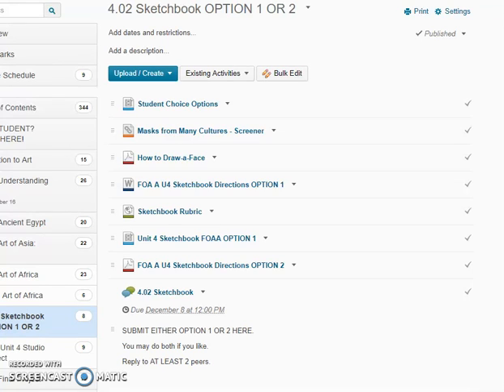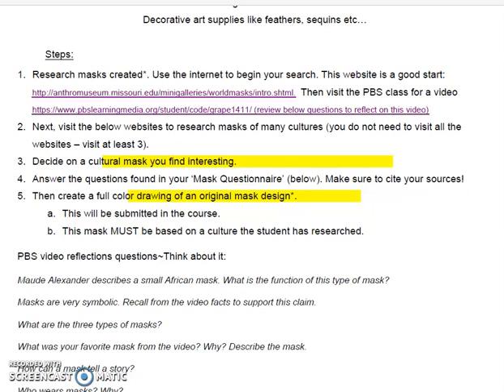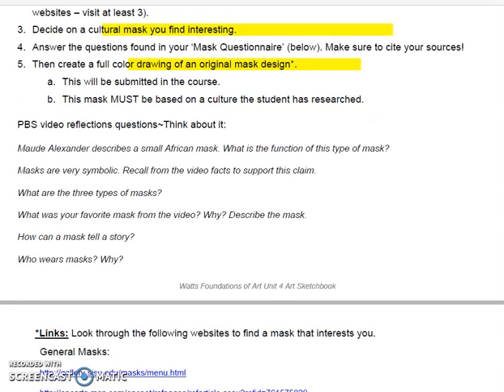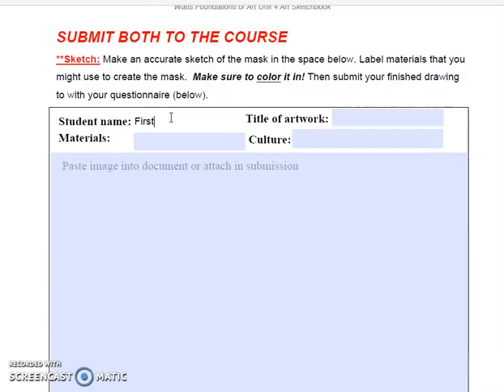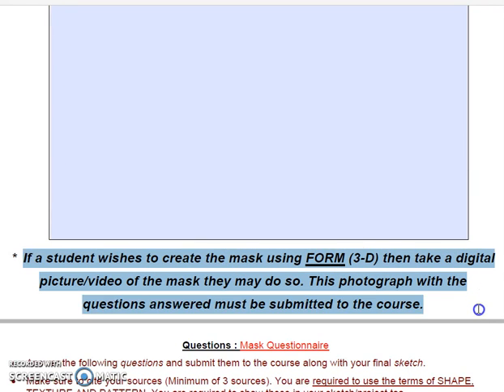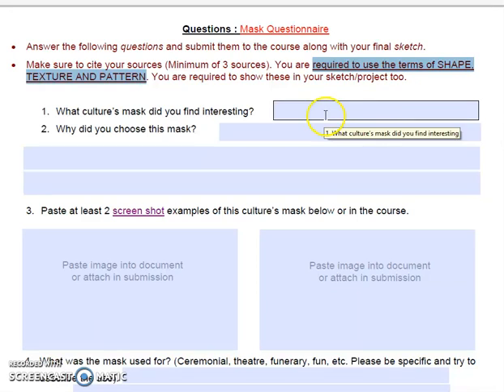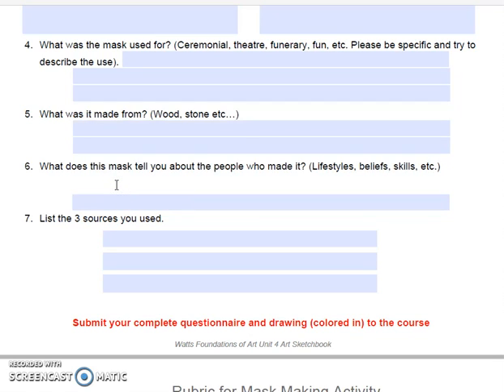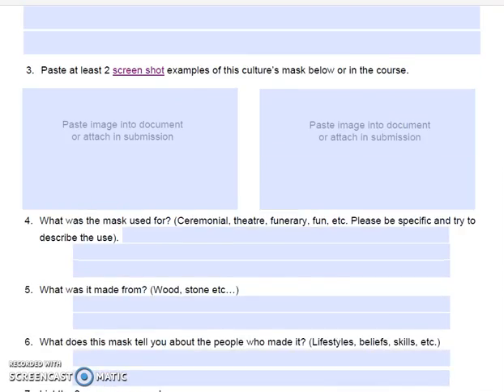Sketch 4 Option MASK